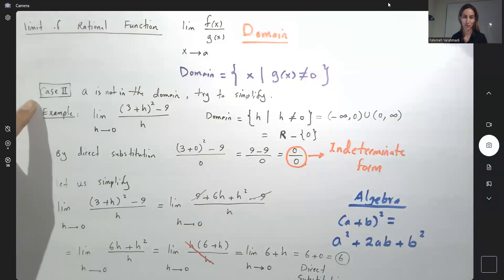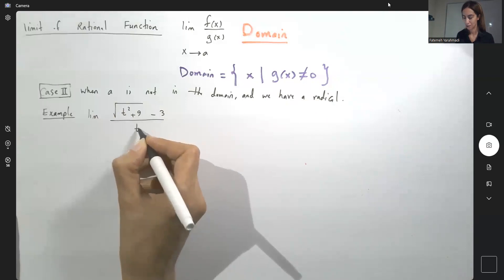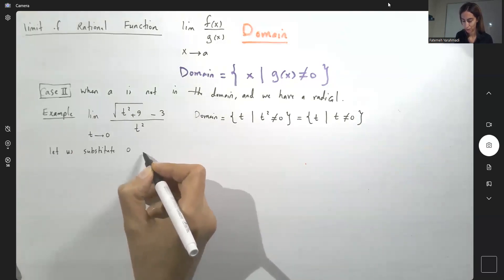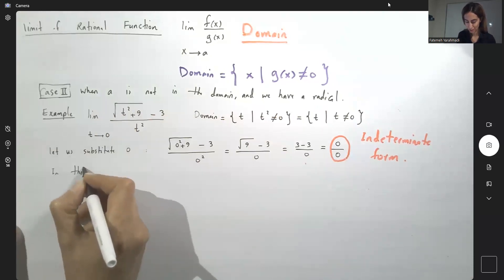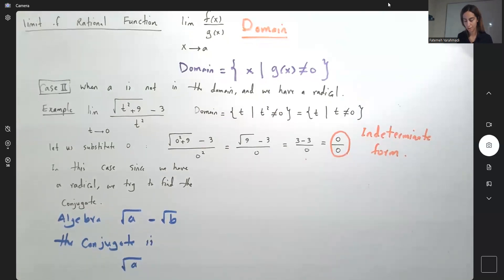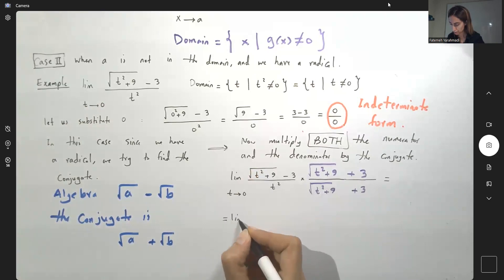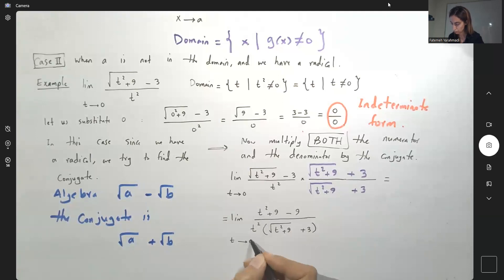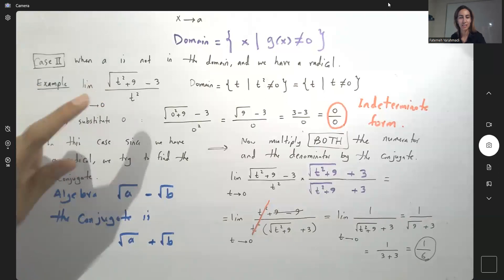Limit of Rational Function Including Radical indeterminate form example 3